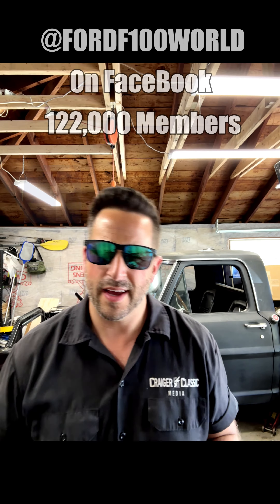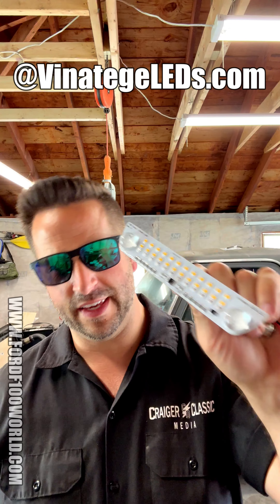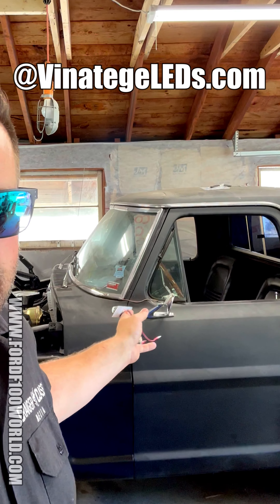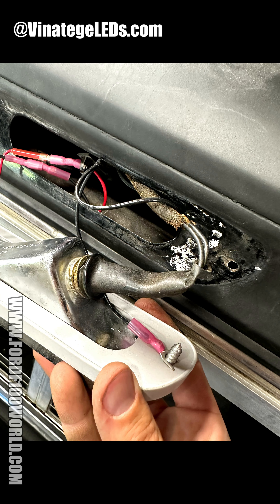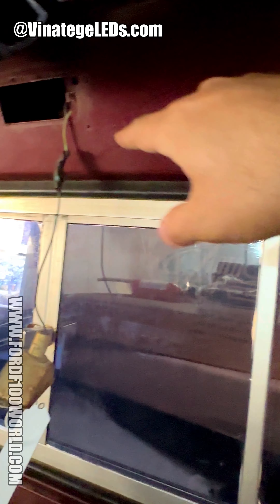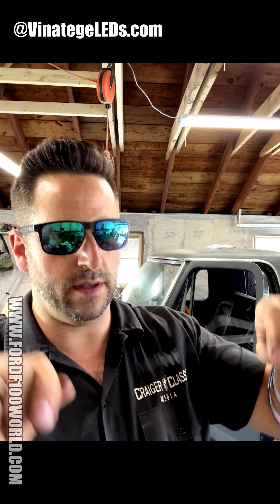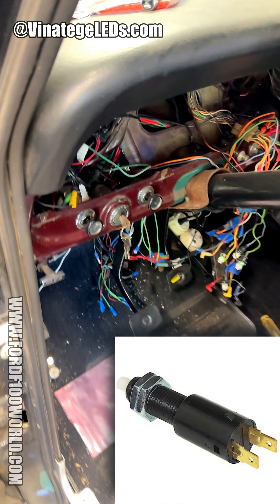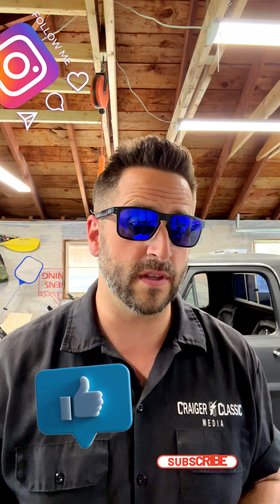3rd Brake Light LED F100 Plus Cargo Light KIT | By VintageLEDs@vintageledsllc113